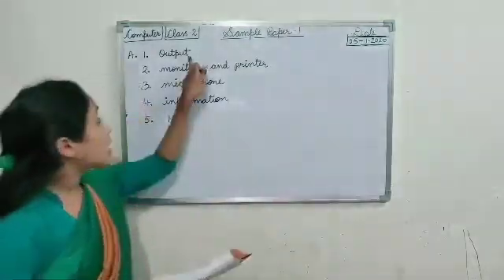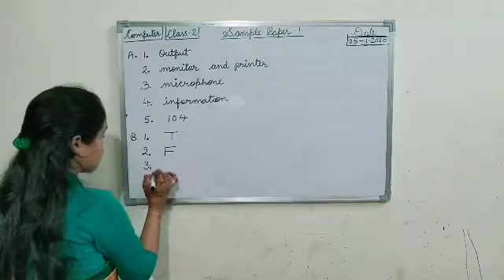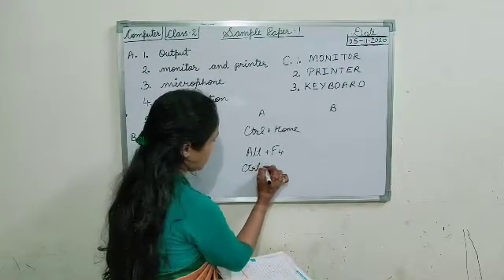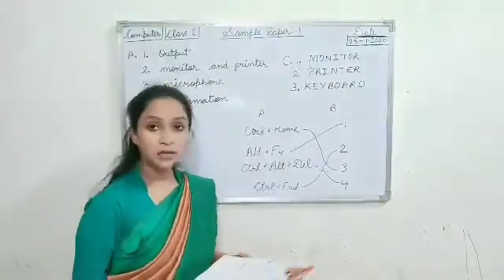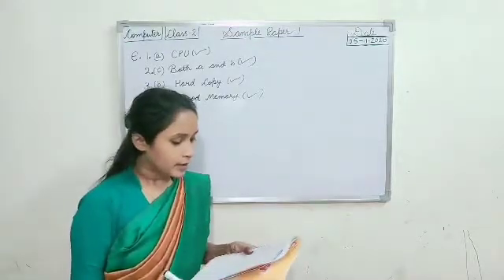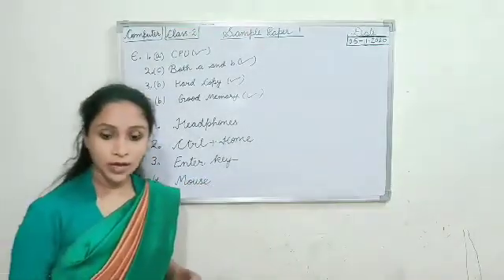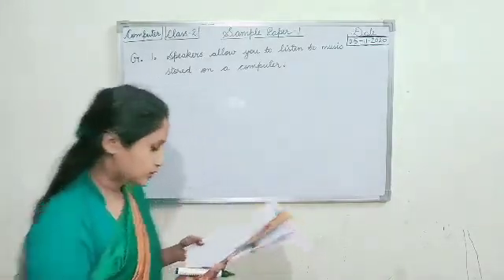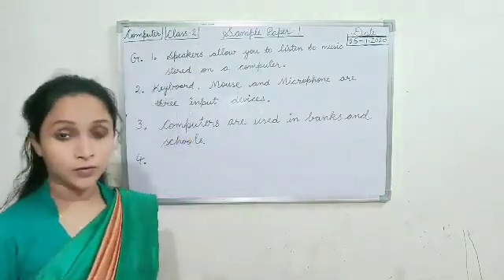Computer For Class - 2